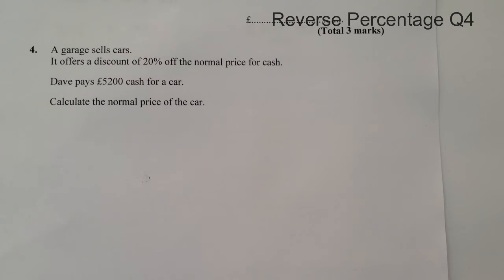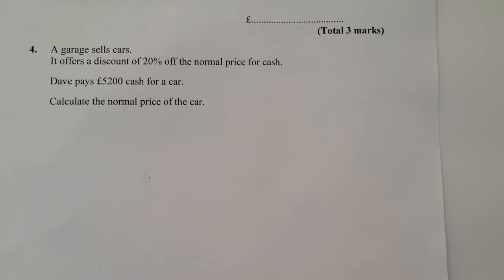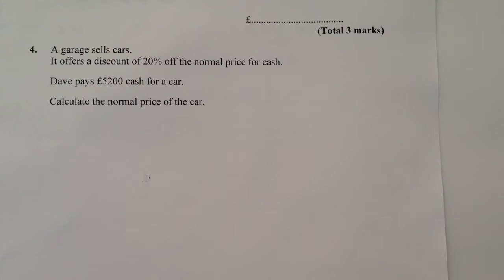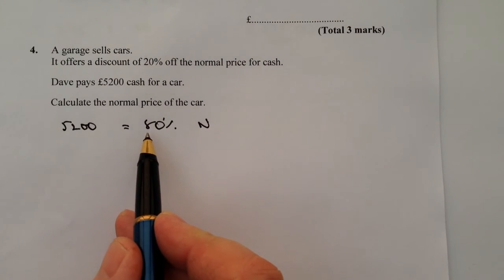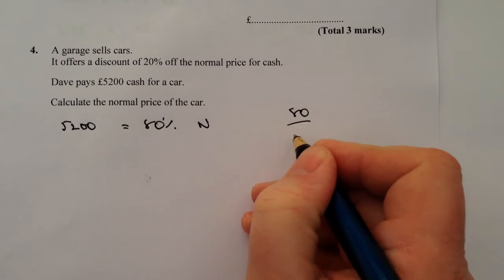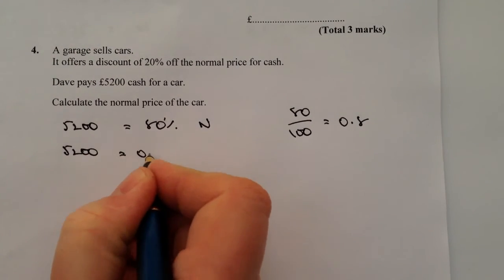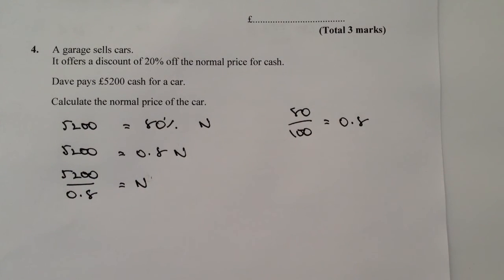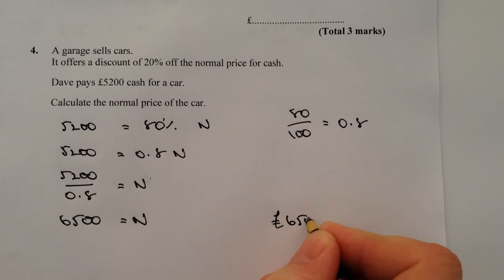How to work out a reverse percentage - GCSE maths question 4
This video is all about how to work out a reverse percentage and forms part of the playlist reverse percentages.